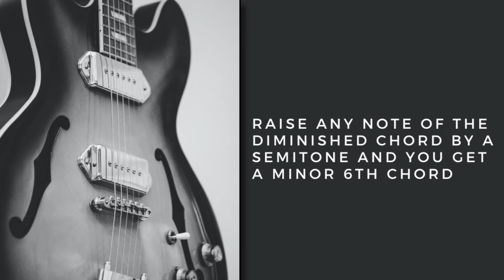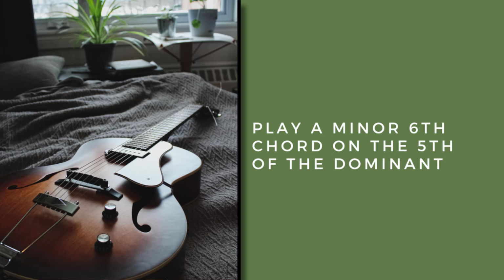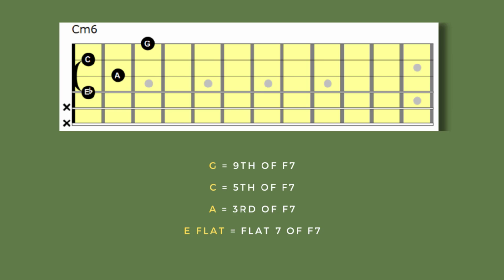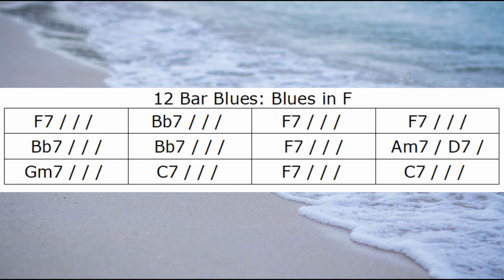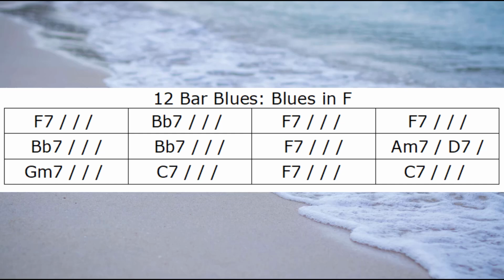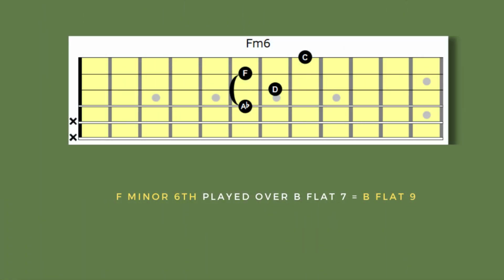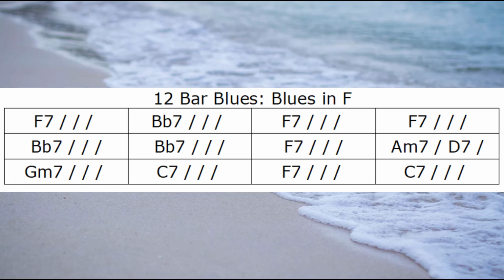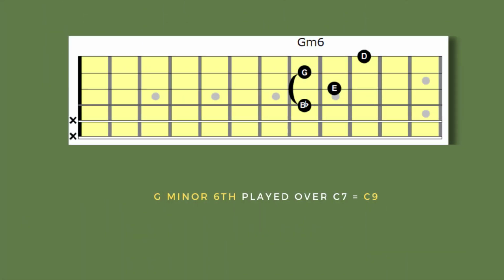Jazz Guitar Chord Melody Lesson 12 - Minor 6th Chord Guitar Blues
This video will show you how to play the Minor 6th Chord on a 12-Bar Blues chord progression in the key of F.

The Minor 6th Chord is one of the most popular jazz guitar chords and is used to create a lot of different sounds for soloing.

The Minor 6th Chord is a favorite of Gypsy Jazz players such as Django Reinhardt, Biréli Lagrène, Oscar Alemán.